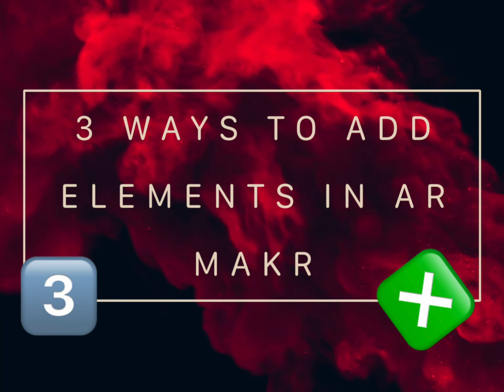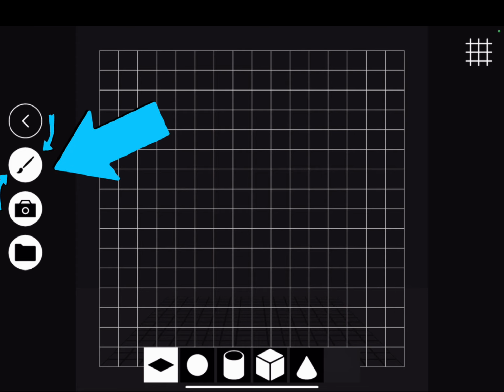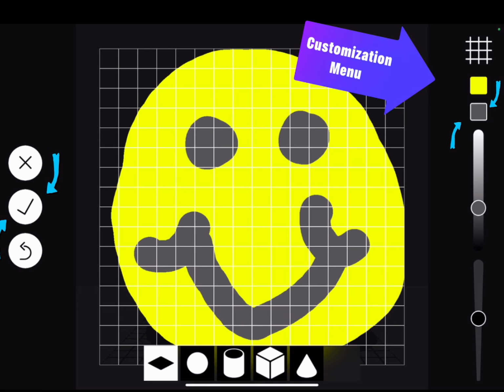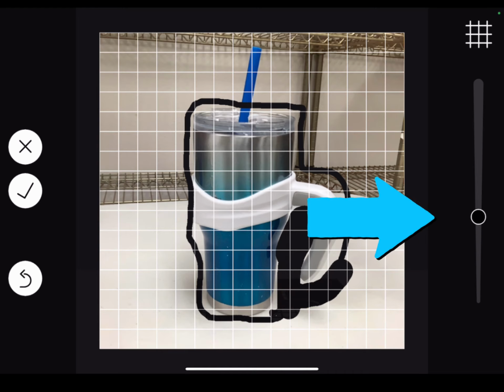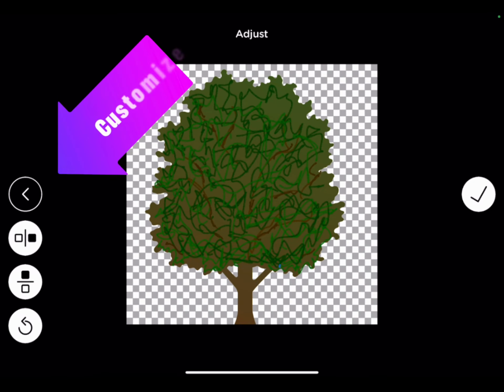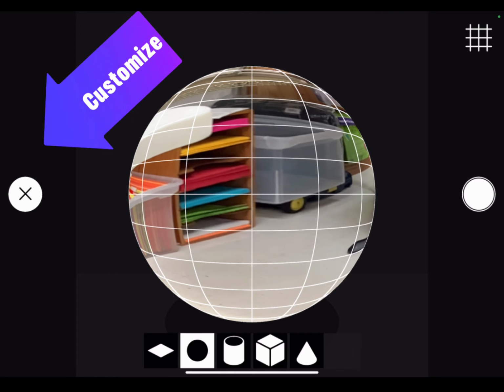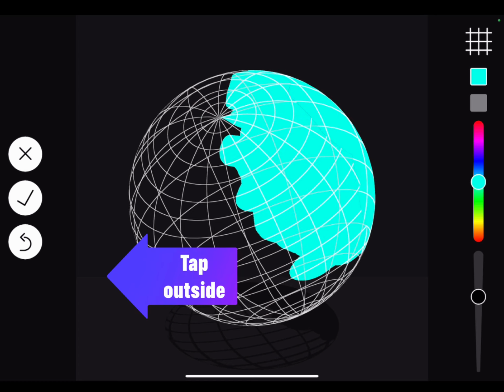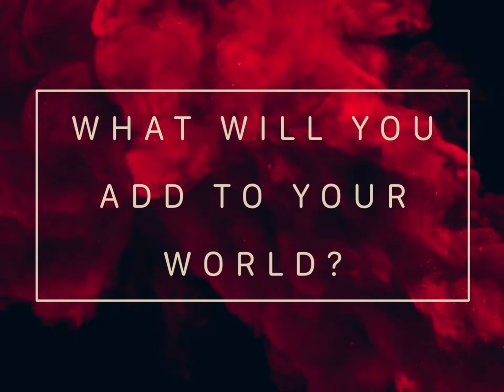Adding Elements AR MakR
How to add 2 dimensional and 3 dimensional ements to AR MakR in 3 different ways within the app. These include drawing, using the camera, and uploading from files.